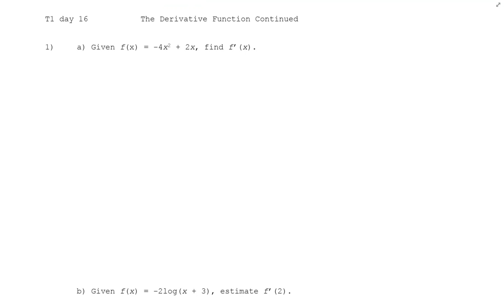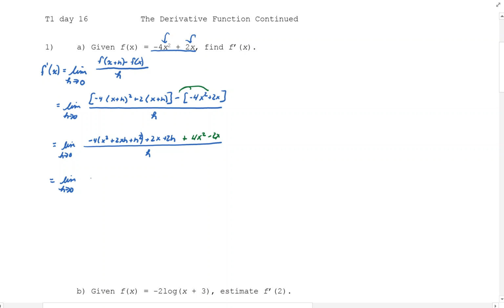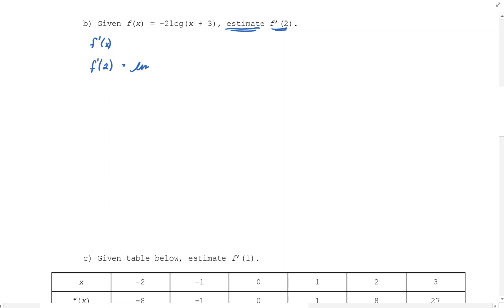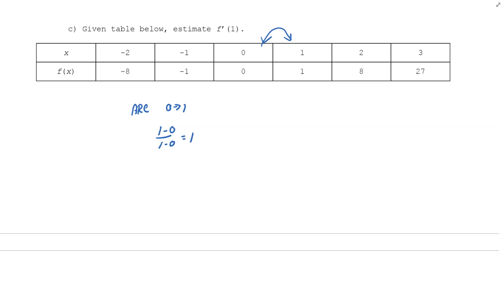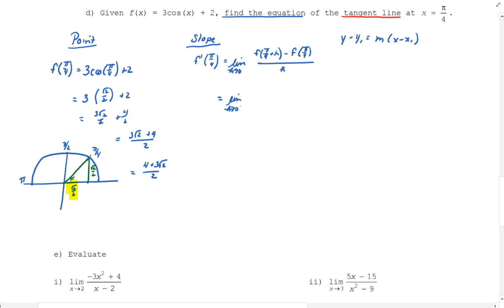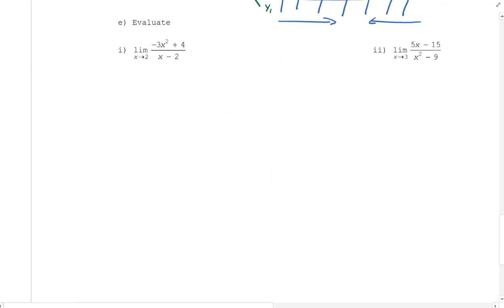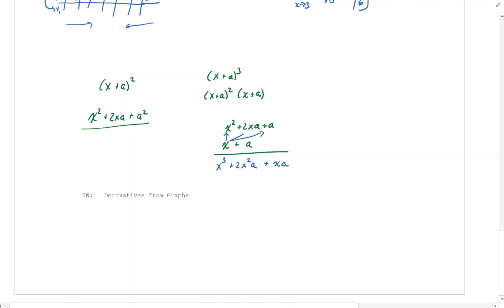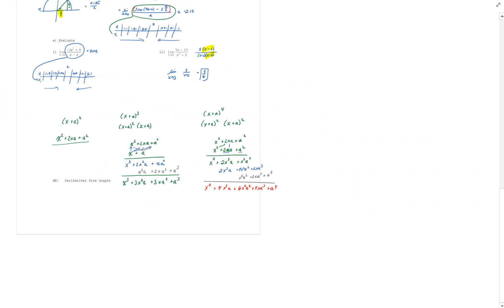T1,16 Derivative Function Continued